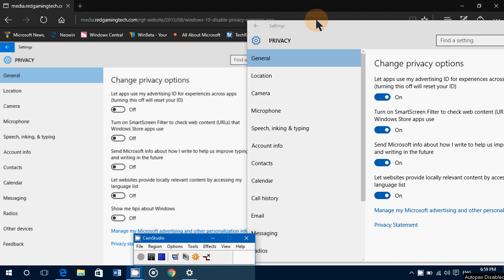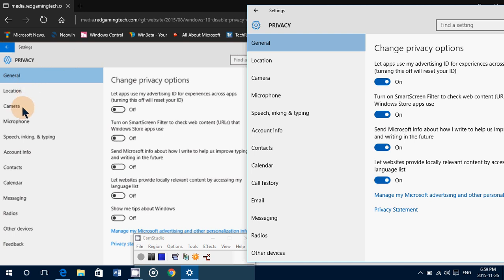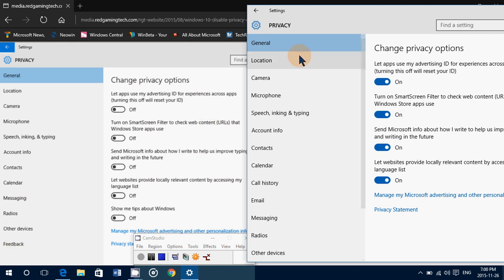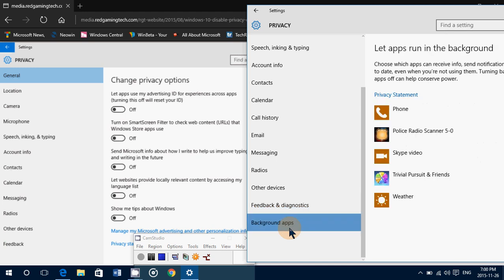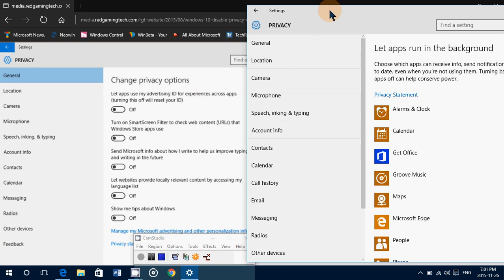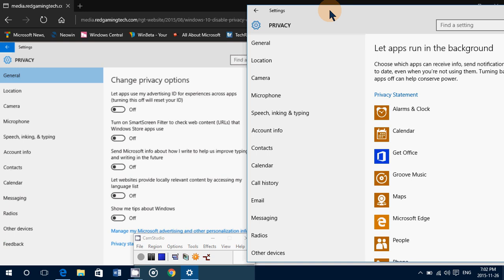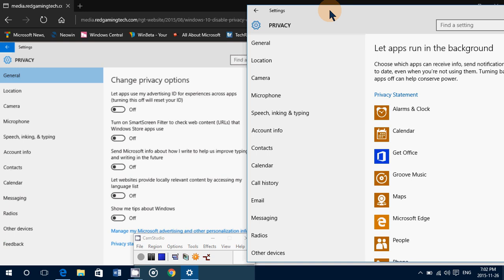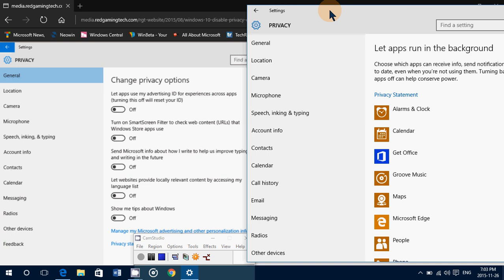Windows 10 Build 10240 vs Windows 10 build 10586 version 1511 Privacy settings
It is interesting to compare the old privacy settings from July 29th release of Windows 10 to the new November update of Windows 10